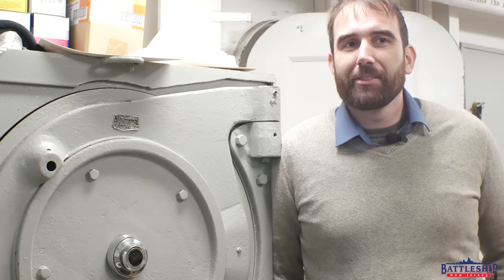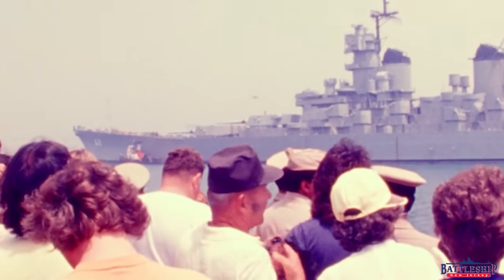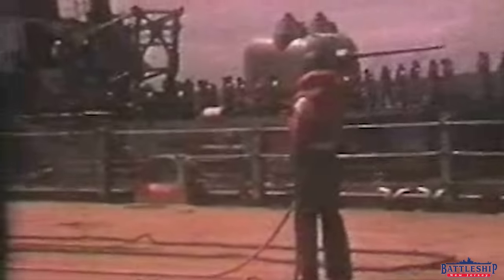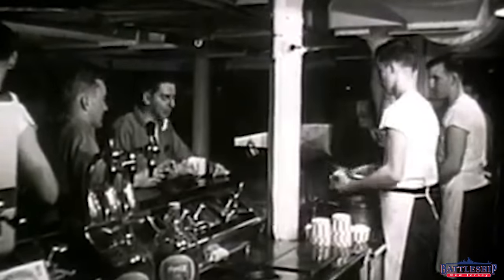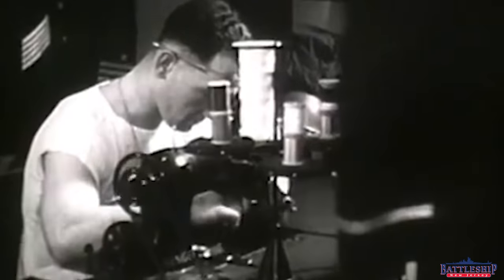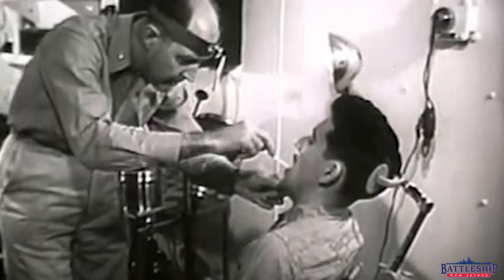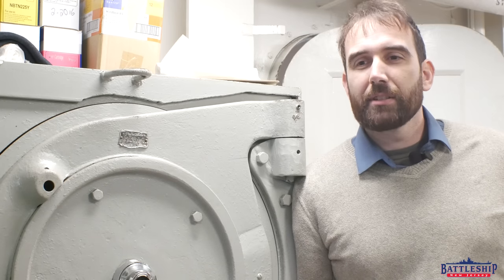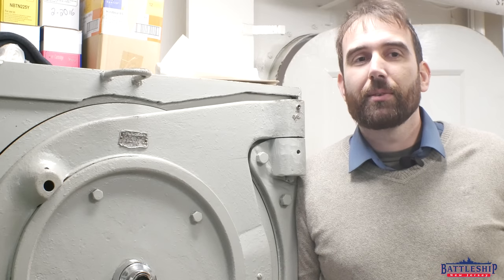1 Million Dollars a Day to Operate a Battleship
In this episode we're talking about how expensive it was to operate a battleship.